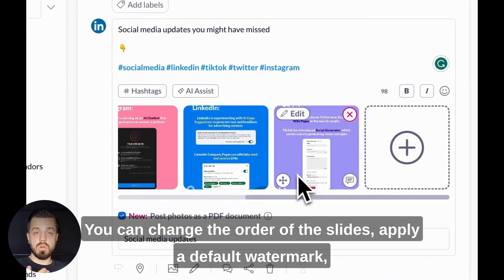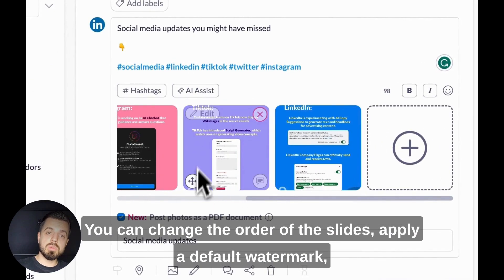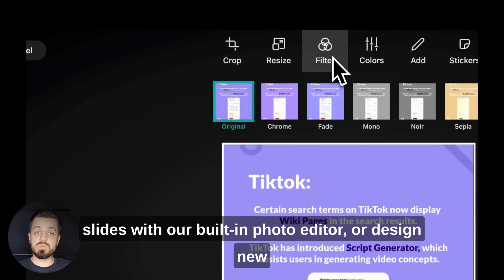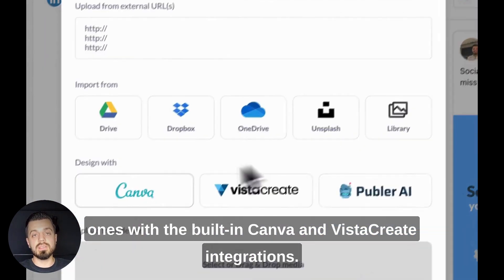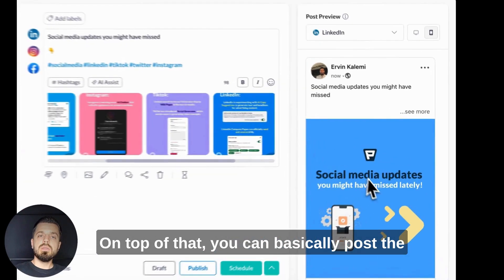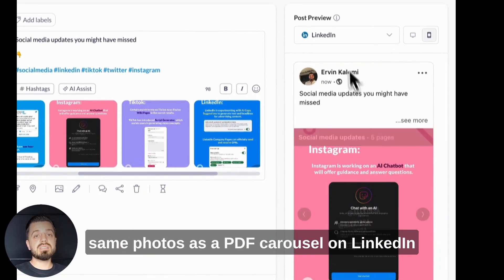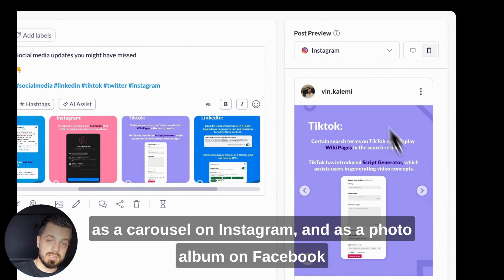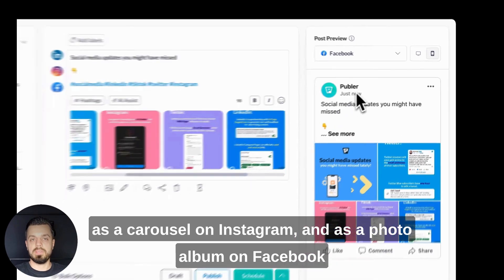How to Post Photos as a PDF Carousel on LinkedIn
If you are or aspire to be a LinkedIn influencer/creator, this video, this update, and some future plans at Publer are made specifically for you.

Introducing Publer's new PDF auto-converter and auto-poster for LinkedIn!

Drag & drop photos and Publer can automatically convert them and post them as a PDF document/carousel.

We're looking forward to helping you grow, not just your business's online presence, but also your personal brand on social media!